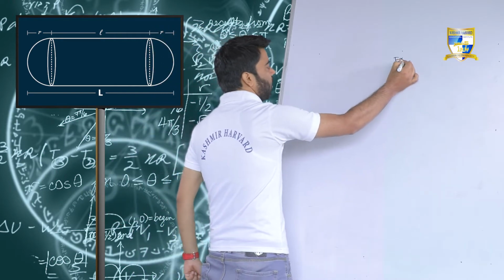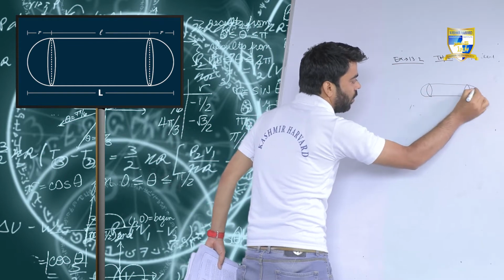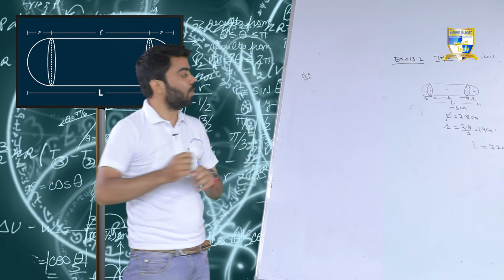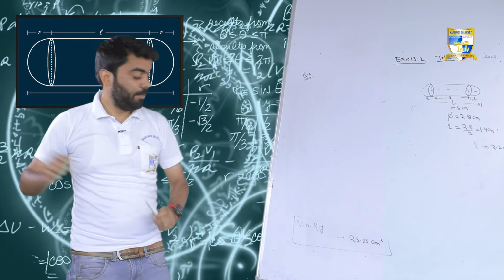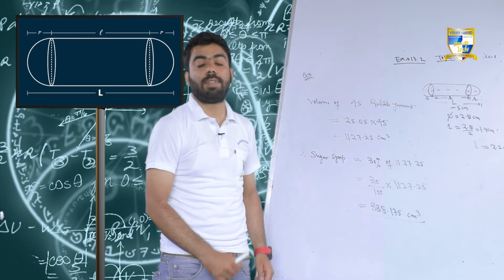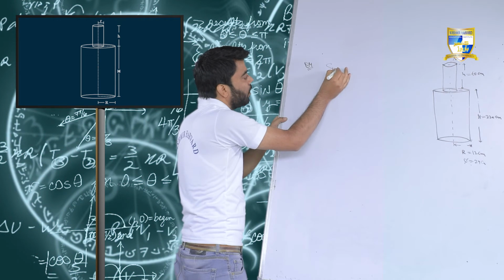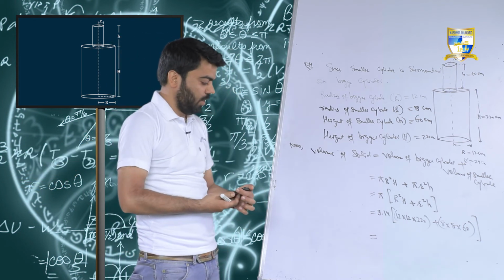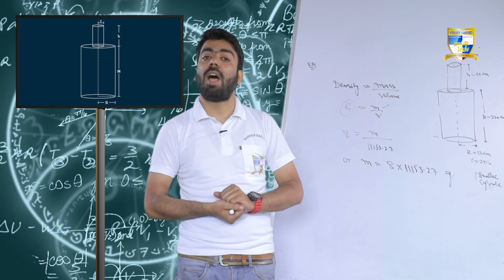Surface Areas and Volume | Lecture 6 | Class 10th | Mathematics.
Chapter " Surface Areas and Volume".
Lecture 6 delivered by Mr. Waseem Hassan, Mathematics Teacher at Kashmir Harvard Educational Institute.

★ Important Links ★

👍Liked?